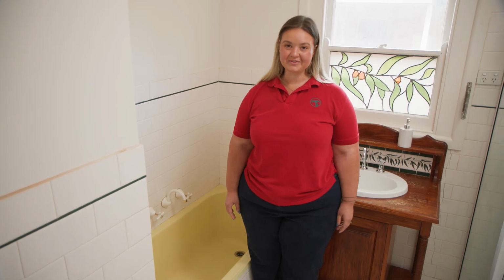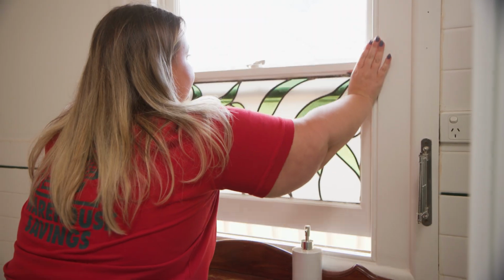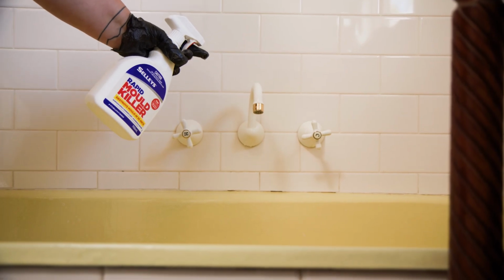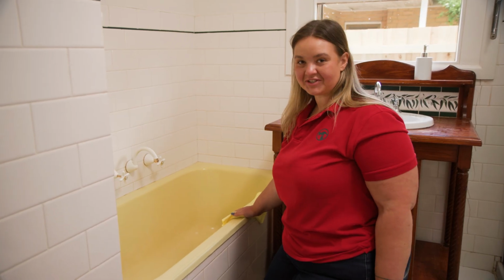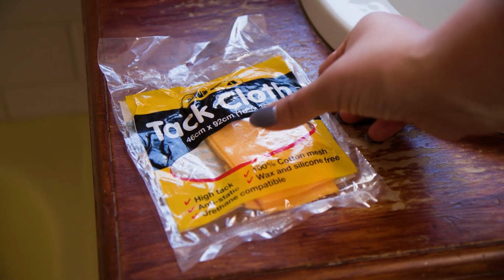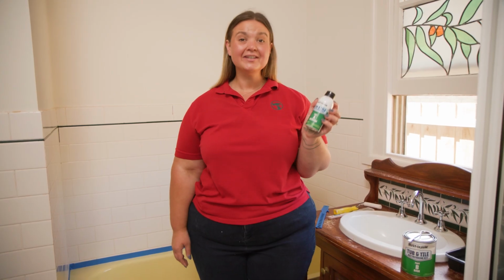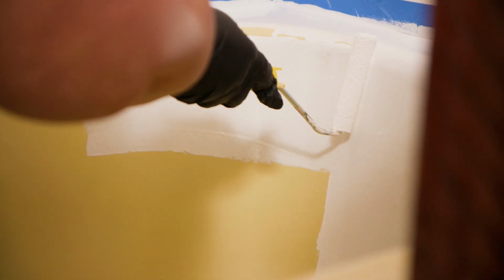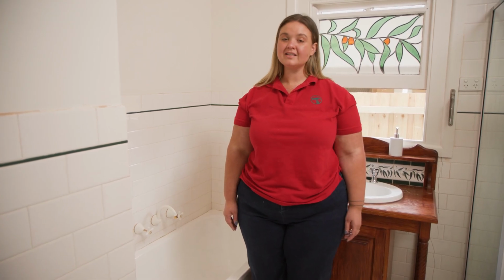How To Paint a Bath - Bunnings Warehouse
If your bath is looking a little tired or outdated, repainting it is a great way to refresh your bathroom without the cost of a full renovation. With the right preparation and materials, you can achieve a professional finish that will stand up over time. Follow these step-by-step instructions to get started.